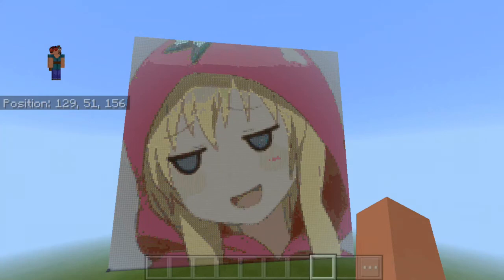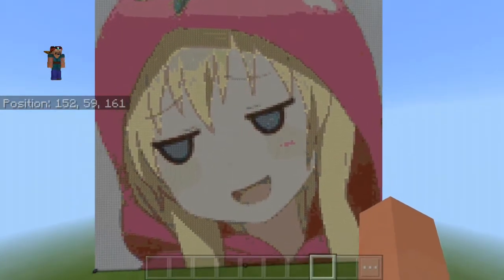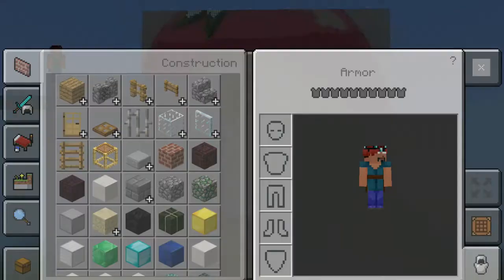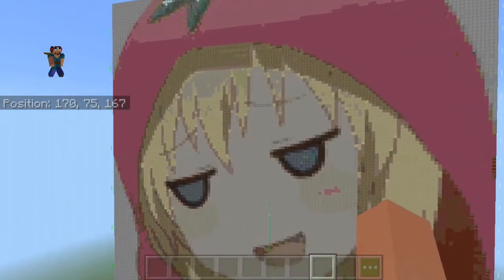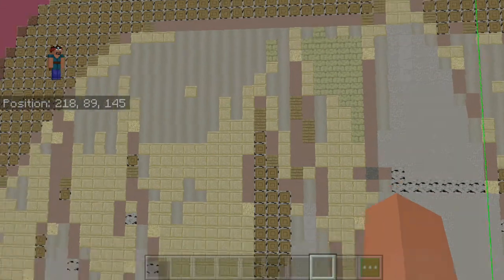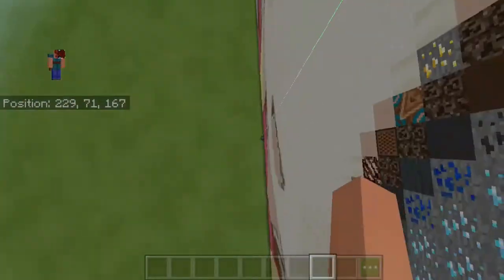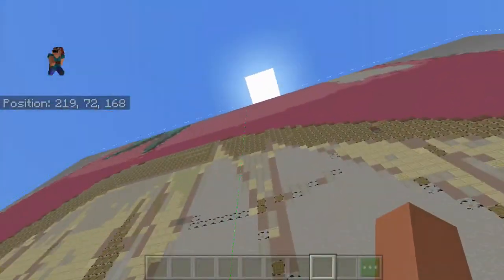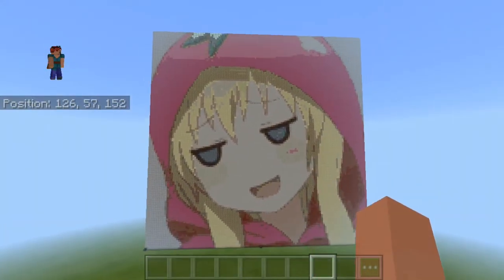Minecraft Pixel Art Programs #1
minecraftart.netlify.app